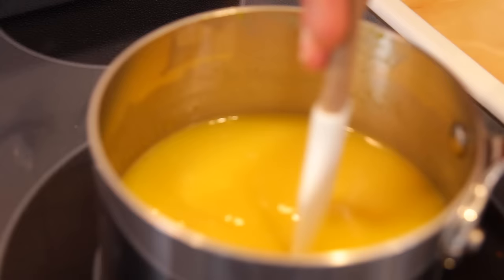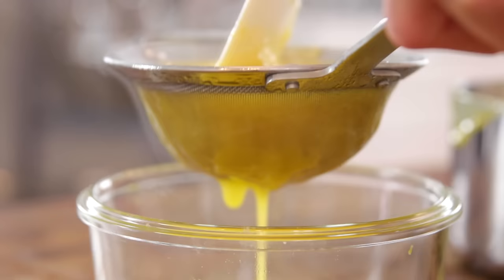Homemade Lemon Curd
With simple ingredients and short prep time, this lemon curd is super easy to make at home! It's vibrantly lemon and perfect one so many things!

INGREDIENTS

- 2 eggs
- 2 egg yolks
- 1 tablespoon lemon zest (approximately one lemon)
- 2/3 cup fresh lemon juice
- 1 cup sugar
- 2 teaspoons cornstarch (optional for thicker curd)
- 2 tablespoons butter

INSTRUCTIONS

Place all ingredients except the butter in the bowl of a stand mixer and mix until well combined. Alternatively, a hand mixer can be used or the mixture can be mixed by hand.

Pour into small saucepan and place over medium heat. Stir constantly so mixture heats evenly and does not clump. The mixture will thicken.

When it coats the back of a spoon and is about the thickness of pudding, remove from heat and immediately strain to remove any clumps or bits of cooked egg.

Stir in butter.

Place plastic wrap directly on curd surface to prevent skin from forming.

Chill and use.

NOTES

Keeps 1-2 weeks refrigerated or up to 3 months in the freezer. If frozen, thaw overnight in refrigerator to use.